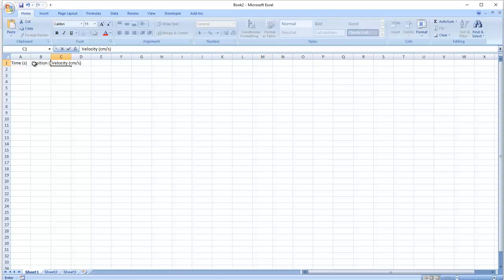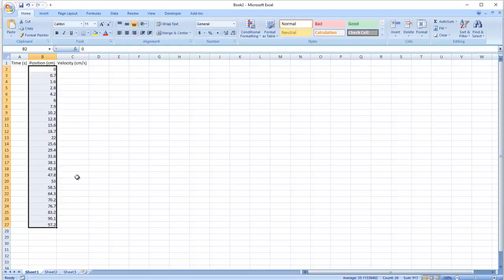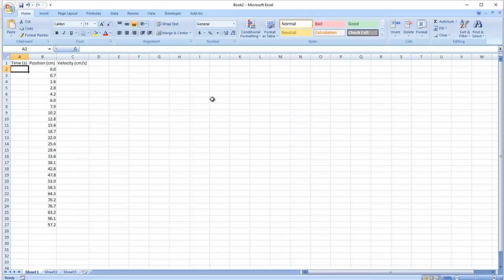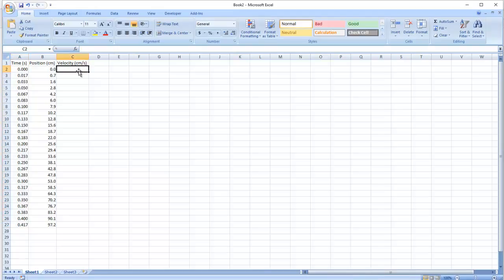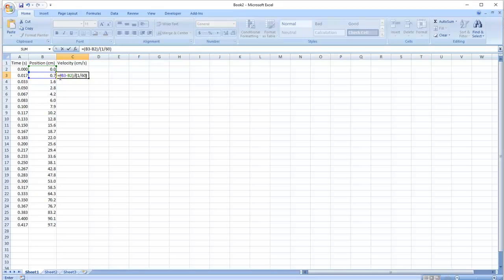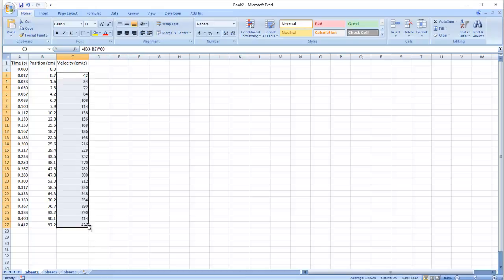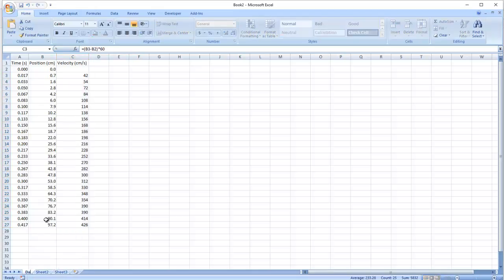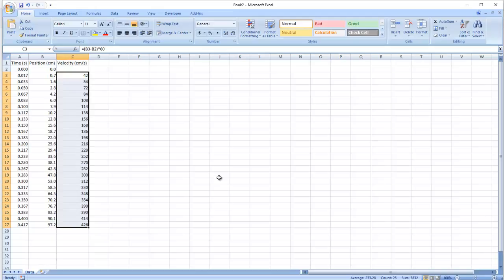HTPIB02 MPL Data and Calculations